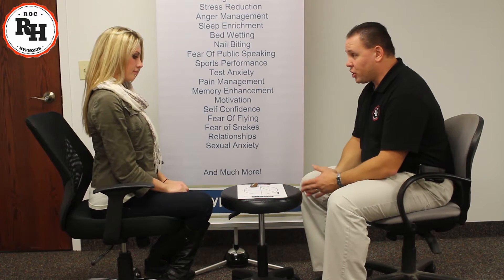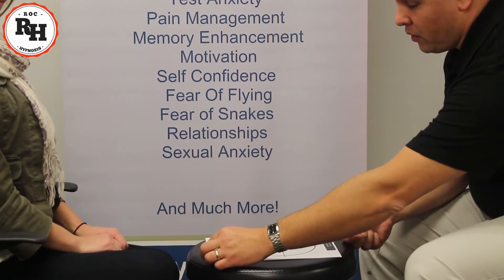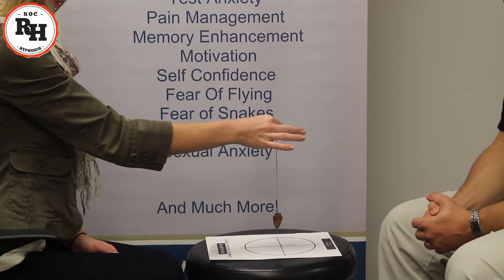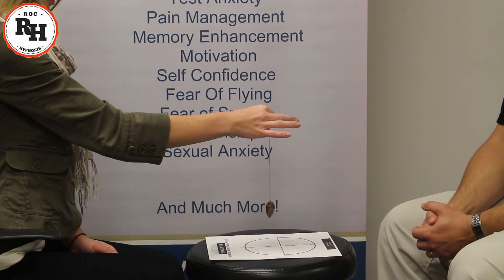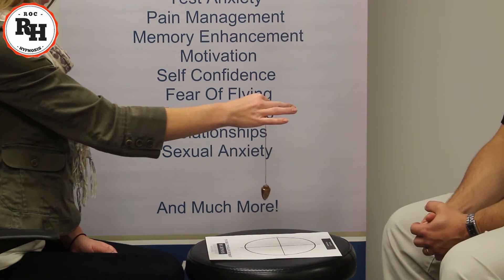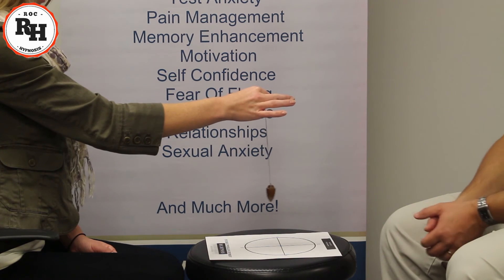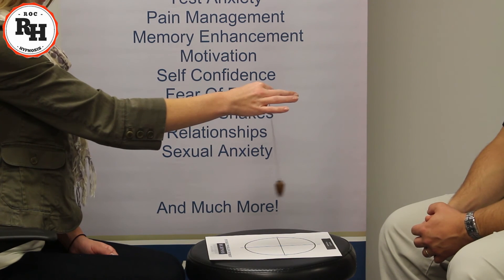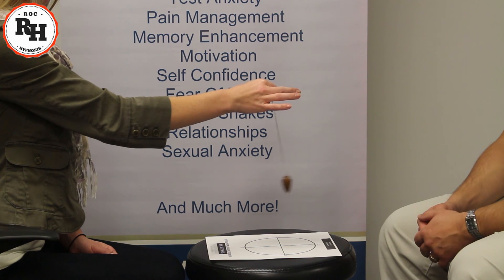Chevreul's Pendulum Experiment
This suggestibility test is used to demonstrate the remarkably strong effects of auto-suggestion, in which the human body reacts physically and chemically to imagined situations. This reaction is often referred to as the placebo effect.